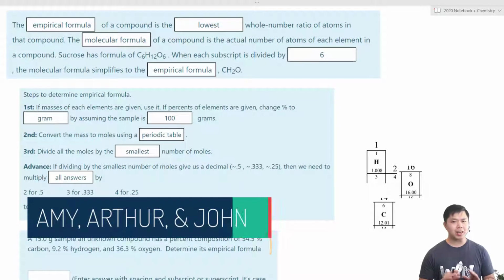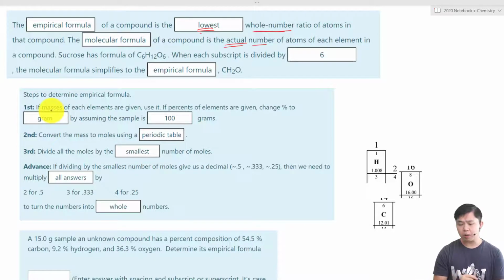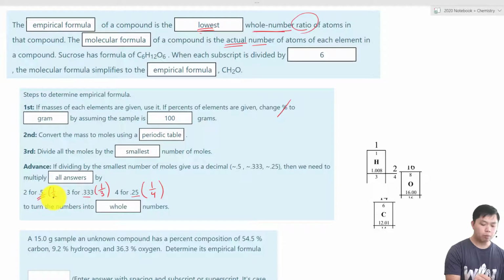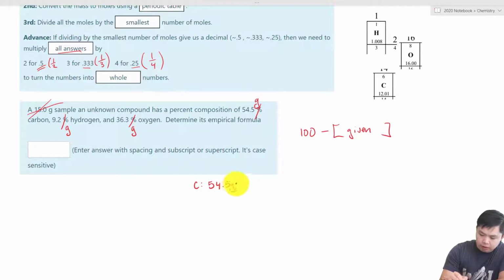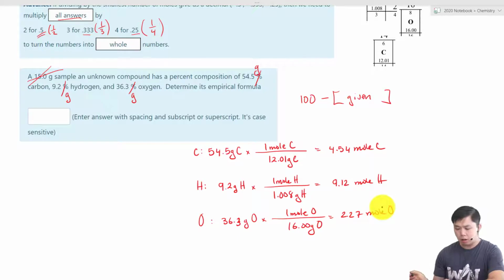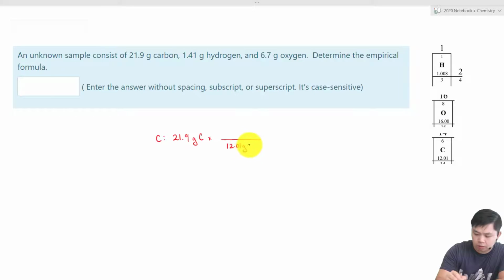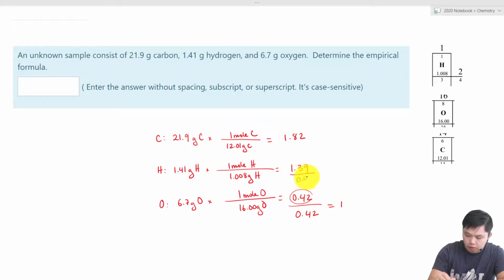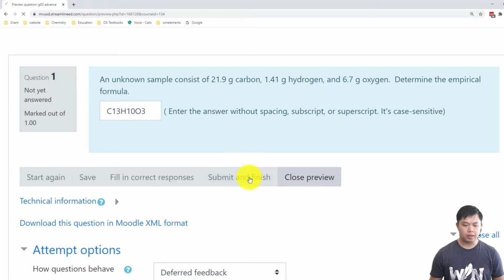How to determine Empirical Formula from percent or mass composition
What is StreamlineED?
StreamlineED is an all-in-one, sustainable, and effective solution to streamline education equity for teachers to implement Blended Learning instruction and MTSS by providing and training teachers on how to use the provided Learning Management System website and teaching strategies that integrate their current technology and resources.

ABOUT WIN ELEMENTS
Many Educators, Education Leaders, PD Specialists, and Consultants often focus on the "why" when they discuss today's education problems. For current teachers and leaders, the most important question is "how". We have been in the field of education long enough to see the current problems and know why they exist.

As current public school educators, we co-founded Win Elements LLC to answer "how."

We are current teachers who co-founded Win Elements LLC to solve schools’ problems with effective and sustainable solutions. We provide StreamlineED as an all-in-one, sustainable, and effective solution to streamline education equity by providing and training teachers on how to use the provided Learning Management System website and Blended teaching strategies that integrate their current technology and resources. We also provide Safe Pouches for phones to create a phone-free learning environment and to provide a Positive Behavioral Intervention and Support.